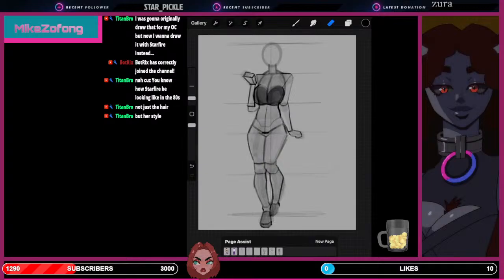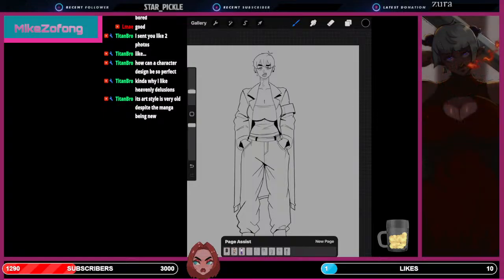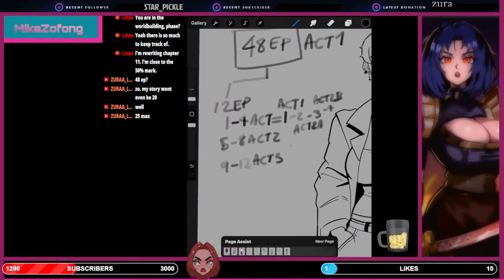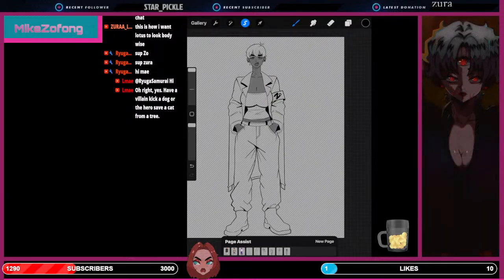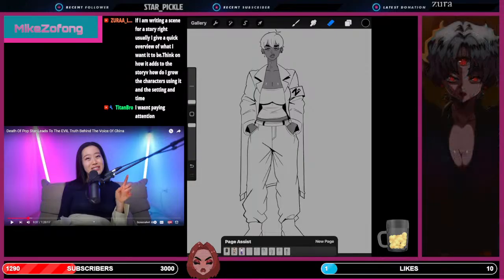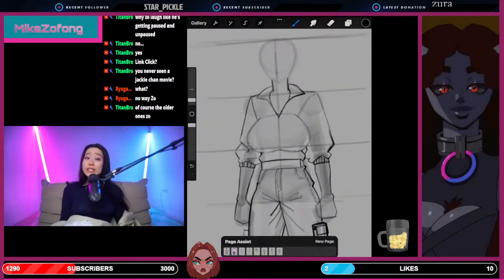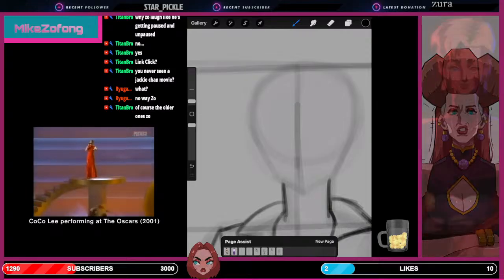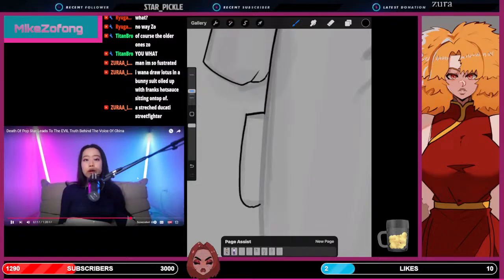Turning Anatomy Practice into FULL Character Sheets (Live!) | Watch the Glow-Up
Links: https: //beacons.ai/zofong
Anatomy studies are cool… but what if they became full characters?
I’m live-building character sheets from rough anatomy sketches—posing, shaping, and bringing them to life in real time. No tracing, no shortcuts—just raw progress and design glow-ups.

 Come see the messy middle most artists don’t show.
 Study anatomy.  Build characters.  Watch the evolution.

This is for the grinders, the dreamers, the artists in the making. Drop in, draw with me, or just chill and watch the process. You will leave inspired.

I’ll be studying from reference, breaking things down, and sharing tips as I go. Come vibe, ask questions, or sketch along. No perfection here—just progress.